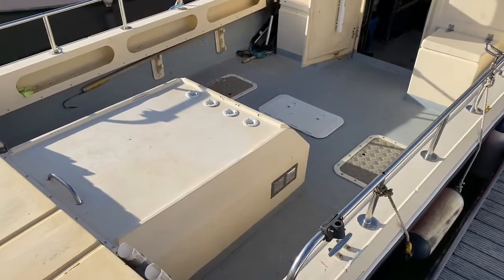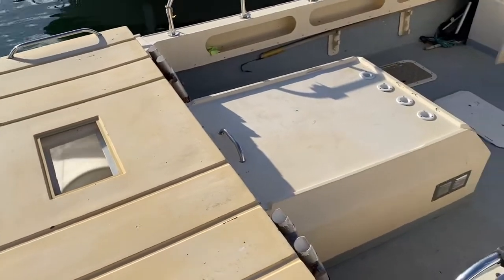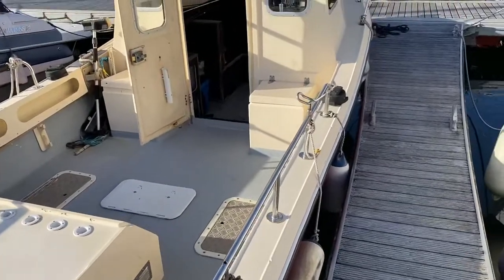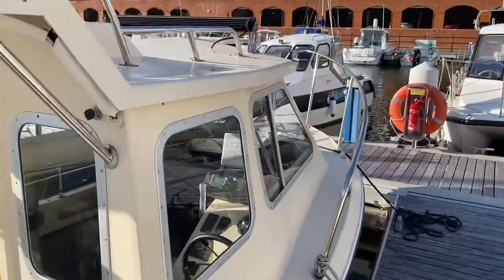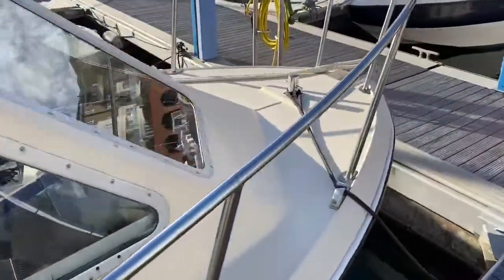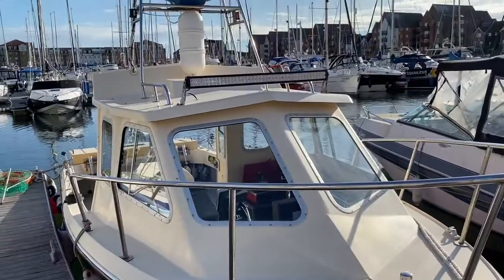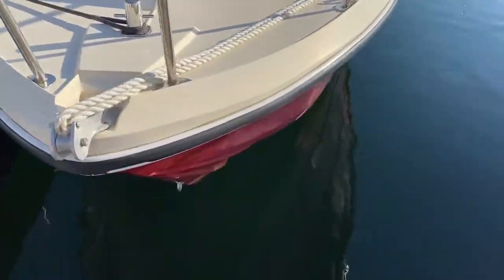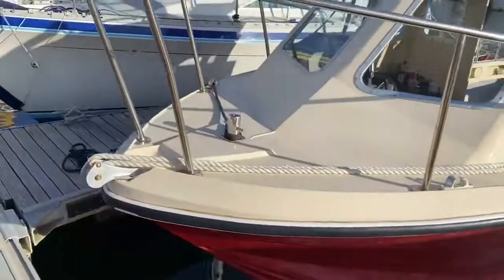Hellraiser 223 HR223 - The Ultimate 22ft Fast Sea Angling / Patrol Craft - Boatshed - Boat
Hellraiser 223 HR223 - The Ultimate 22ft Fast Sea Angling / Patrol Craft for sale with Boatshed Brighton Photos and video taken by Boatshed Brighton